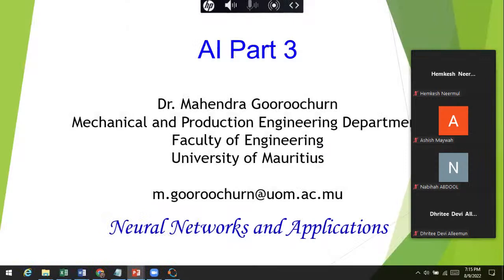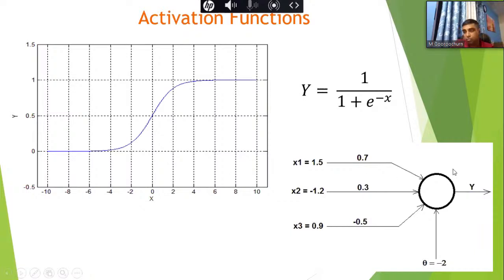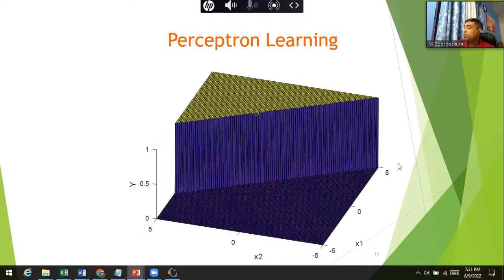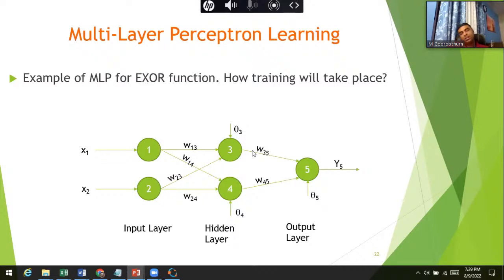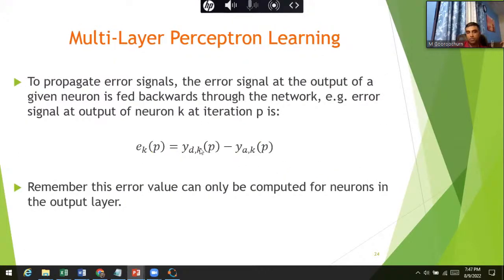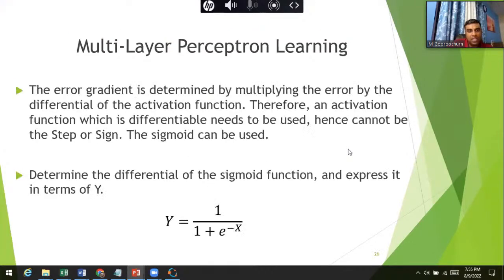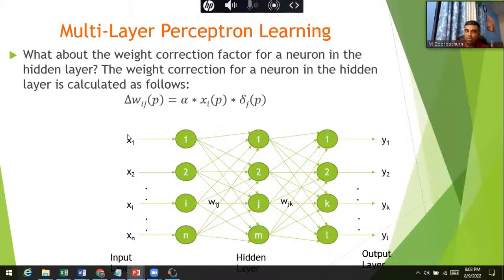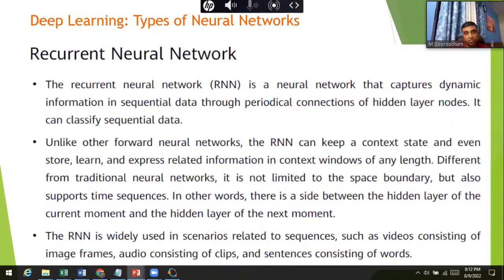Introduction to AI and Its Application PART 3